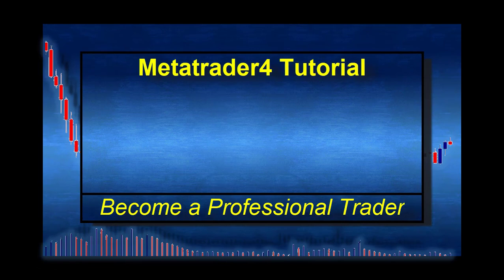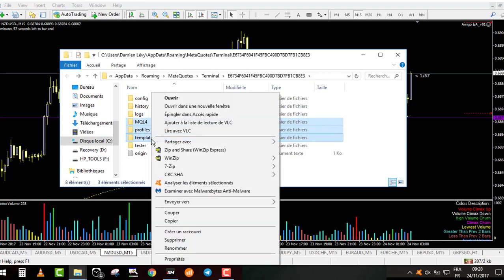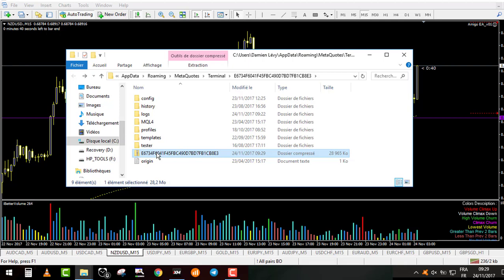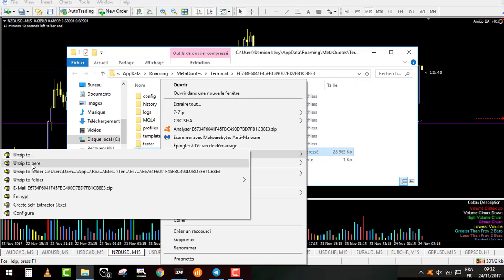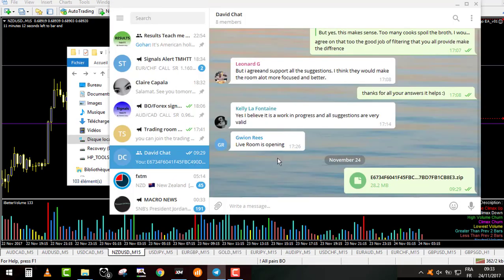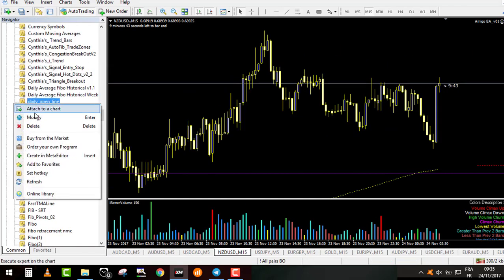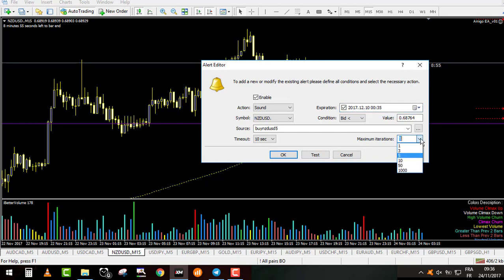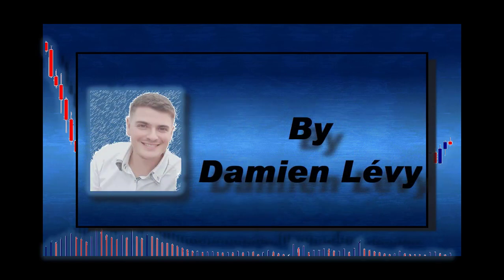Tutorial Forex platformn Metatrader 4 How to install a profile to use my weekly analysis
This video will explain you how to instal a profile to plot automaticaly our signals with your Metatrader platform

 , where I provide also trading signals for Binary options